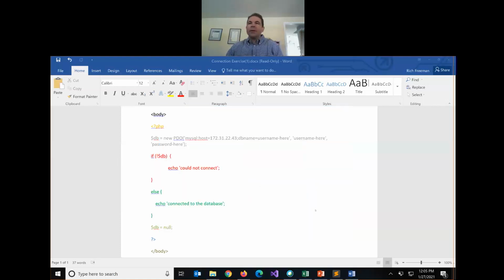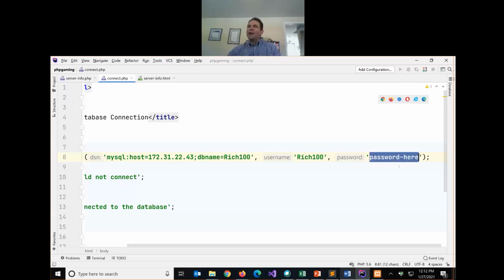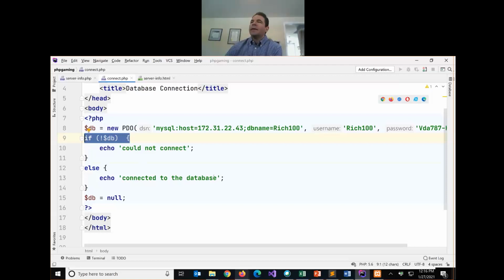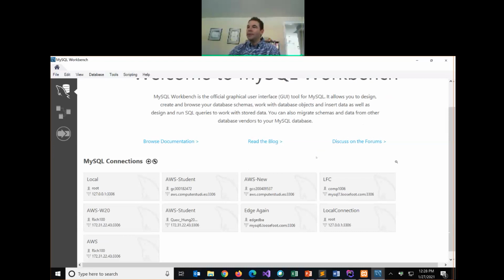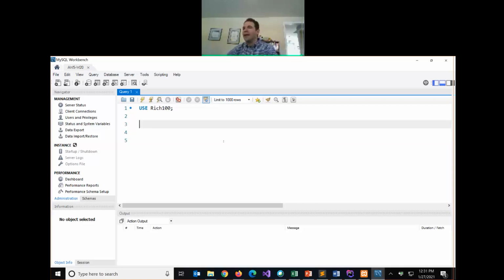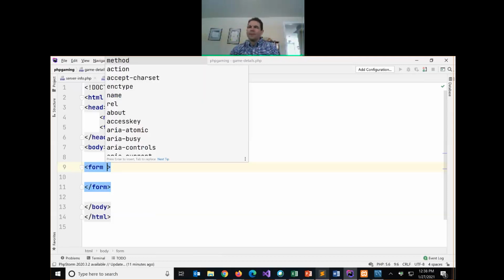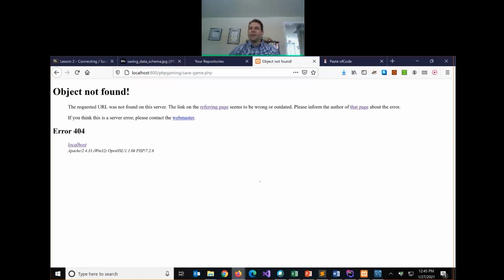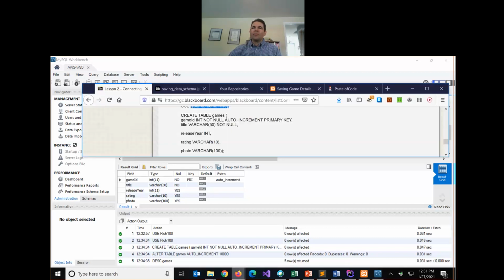COMP1006 L2 Part 2 W21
Building a form to capture user inputs